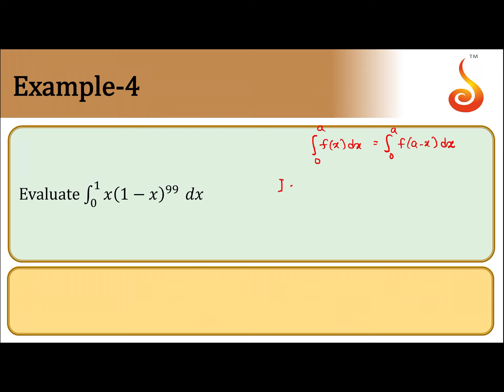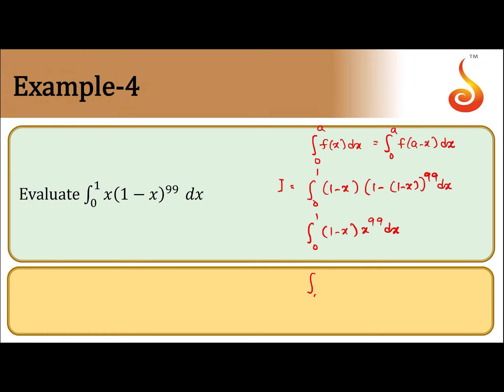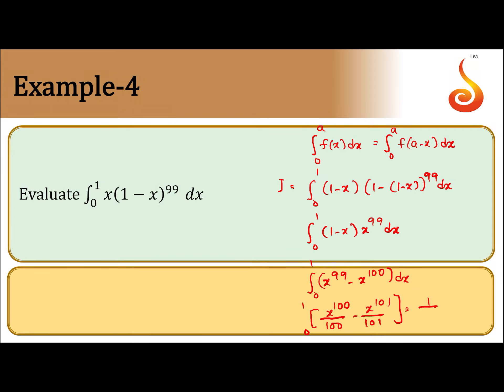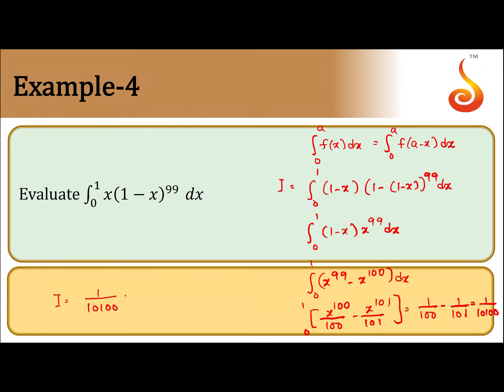PU 2 | Maths | Definite Integrals | Lecture 03 | Slide 04 | EX 4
Welcome to Concept Videos for PU 2! This slide will explain Example 4 of Definite Integrals. We are sure you will have an effective learning experience.